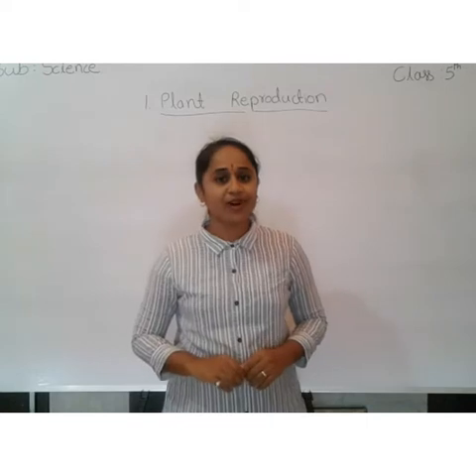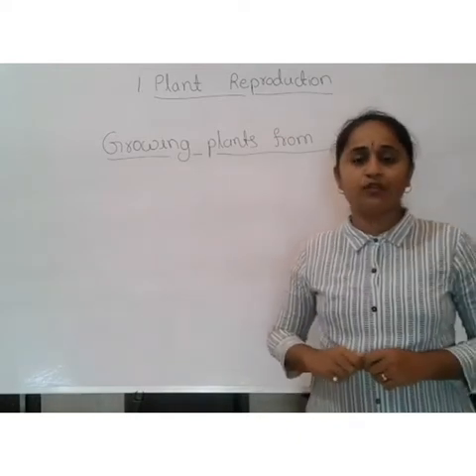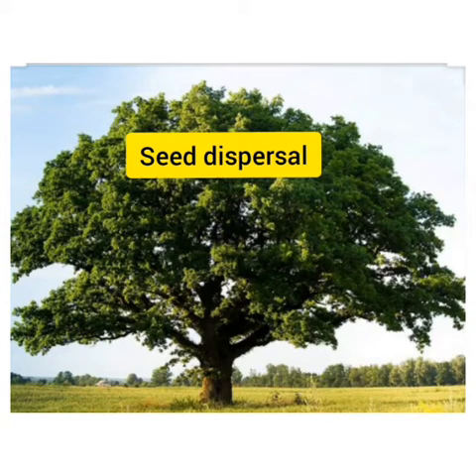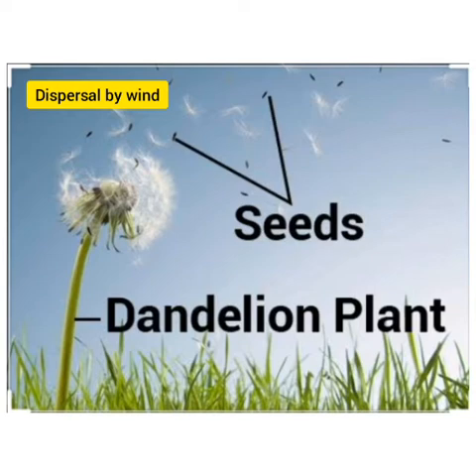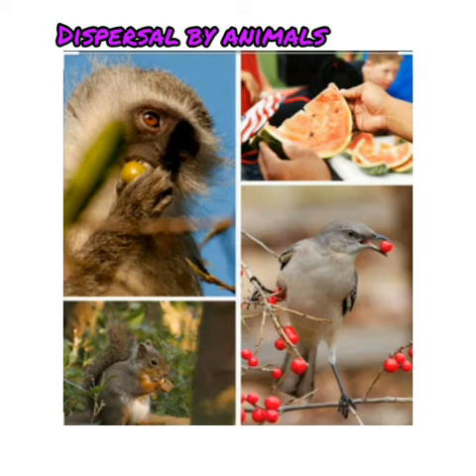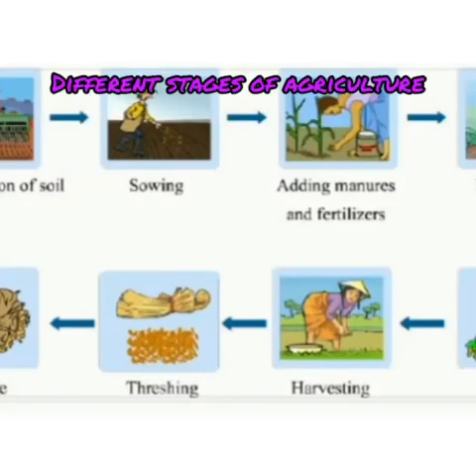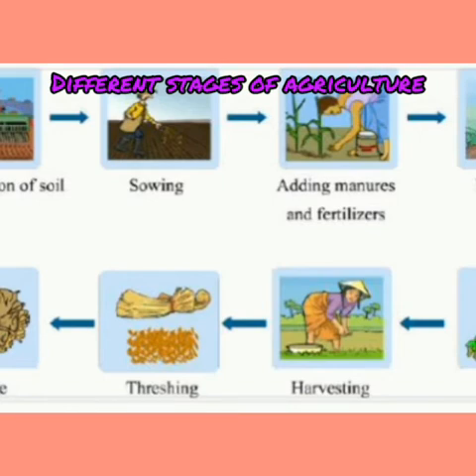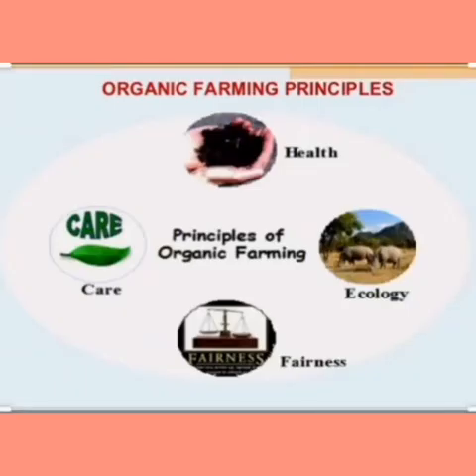1. Plant Reproduction, Part - 2, Sub : Science